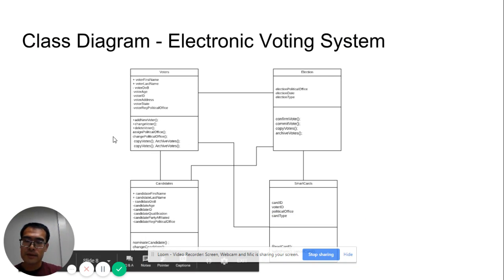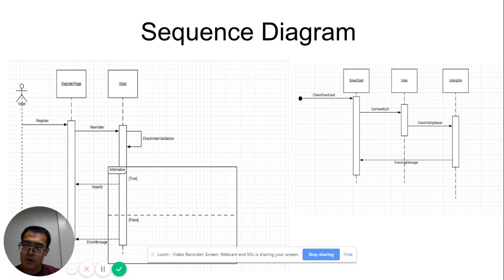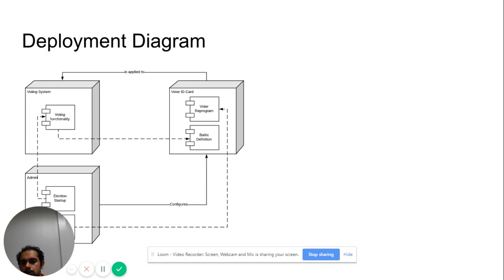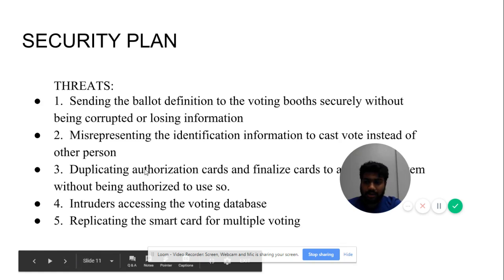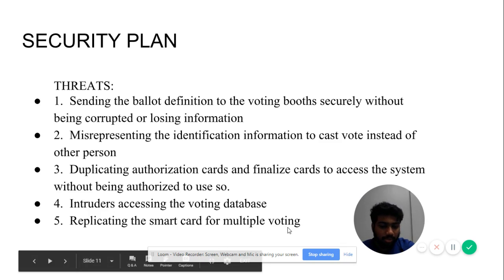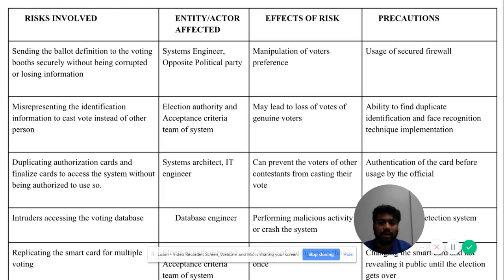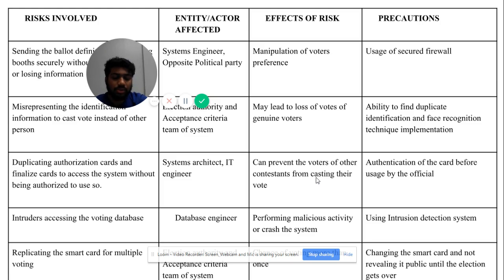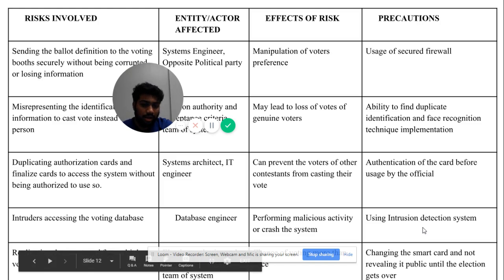First Sprint Demo Part 2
This is the demo for the second sprint..enjoy!